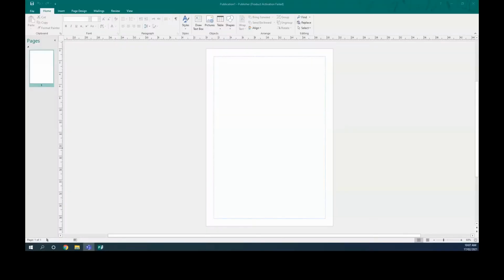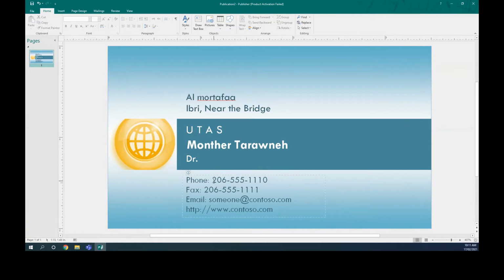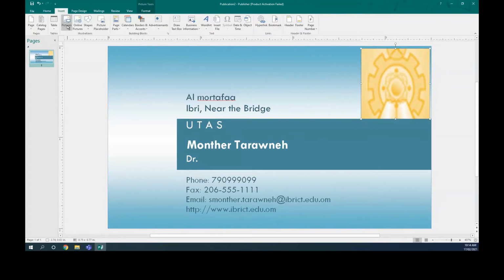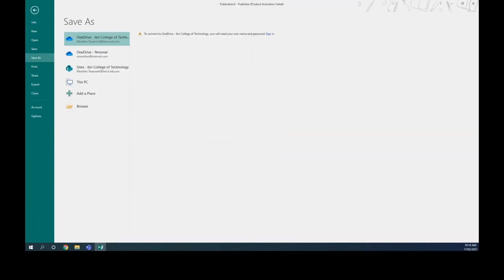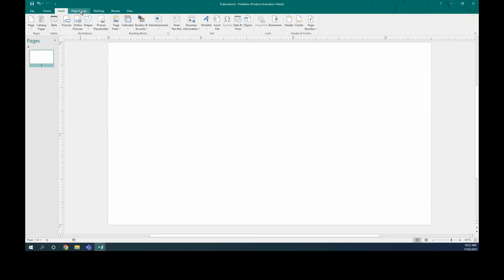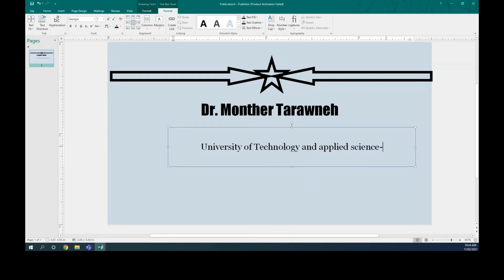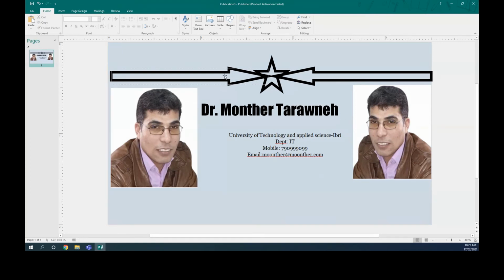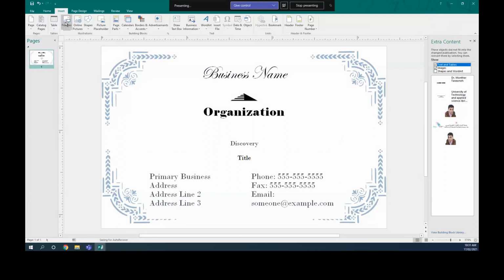Microsoft publisher 2016 tutorial: design a business card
This video explain how to design a business card from template using Microsoft publisher 2016: select template, insert image, insert shape, change color scheme, and business address